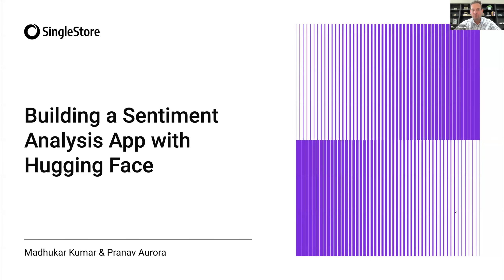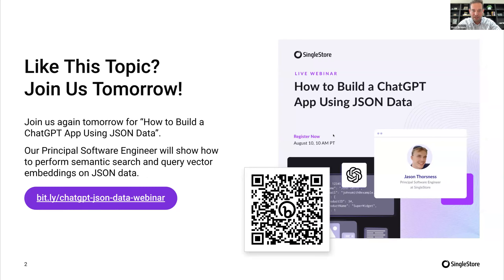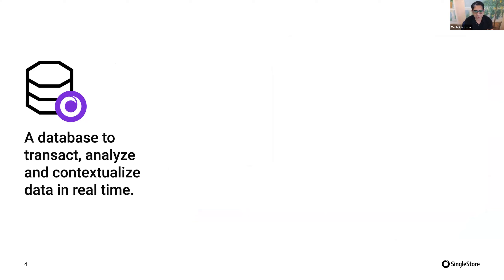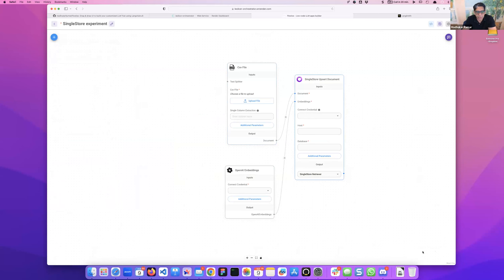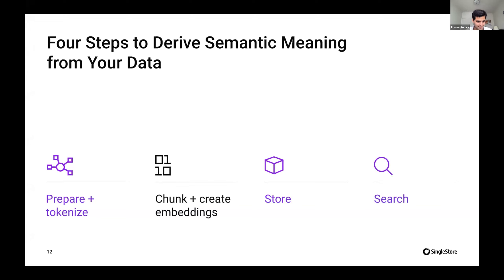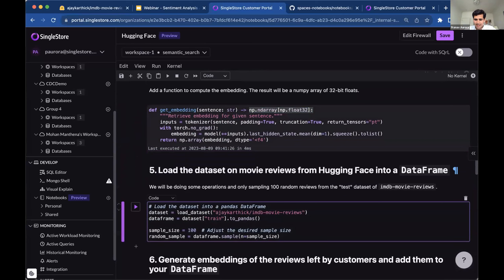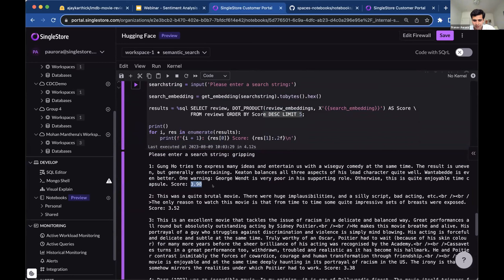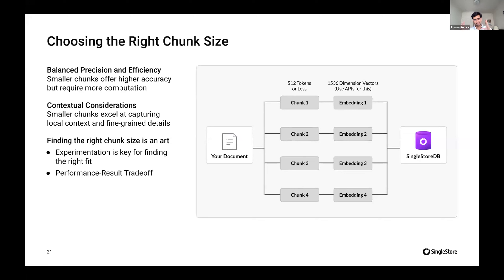How to Build a Sentiment Analysis App with Hugging Face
Join us for our exciting upcoming webinar titled "How to Build a Sentiment Analysis with Hugging Face" where we showcase the practical application of AI in use cases that require analysis of text from multiple documents, data types, or data stores. Our technical experts will guide participants through the realms of sentiment analysis, semantic search, and data vectorization, and their potential to optimize and upgrade traditional business processes.

You'll get hands-on experience building your own sentiment analysis model using the renowned Hugging Face platform, with real-time coding and demonstrations. The webinar will also delve into the concept of semantic search and demonstrate how to vectorize data into SingleStoreDB for intelligent and context-rich results. This enlightening session is a must-attend for software engineers, data scientists, AI enthusiasts, and anyone interested in harnessing the power of AI for organizational development.

What You'll Learn:

Understand the concept of semantic search, sentiment analysis and their value in AI applications.

Learn how to build an open source AI application on private data using the Hugging Face platform.

Explore how to vectorize data into SingleStoreDB for more contextualized and intelligent results.

Gain insights into applying AI and ML technologies for HR, Advertising, Consulting and myriad business processes.

Participate in a hands-on demo and real-time code sharing session, enhancing your practical understanding of the subject.

Featured Speakers
Madhukar Kumar, Chief Developer Evangelist at SingleStore
Pranav Aurora, Product Manager at SingleStore